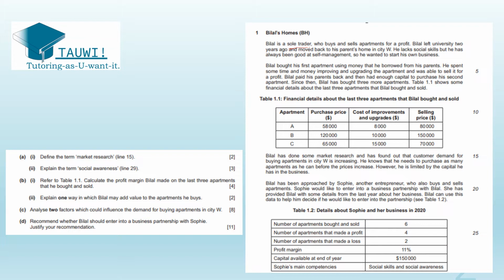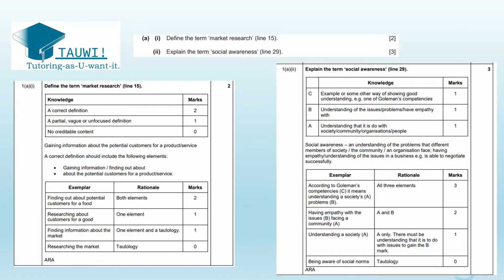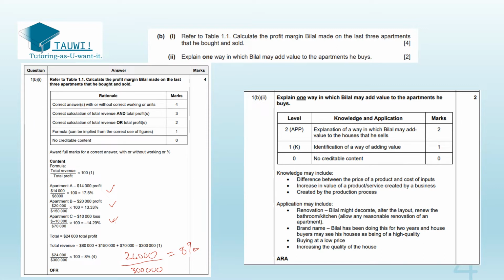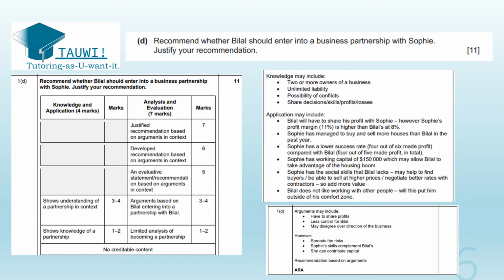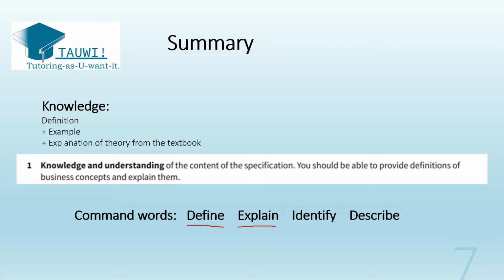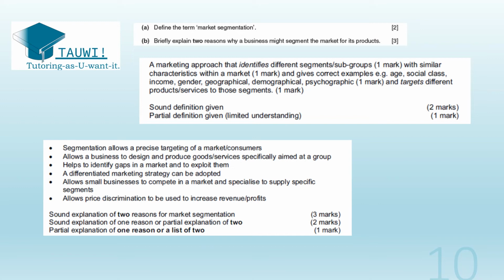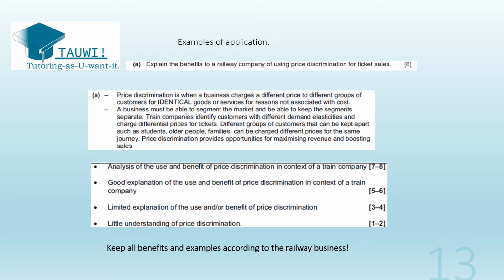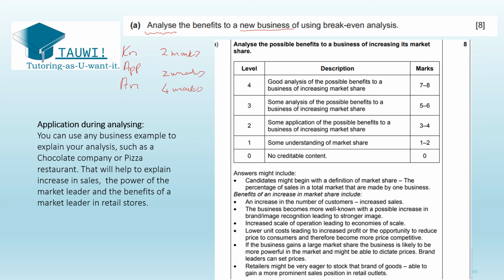AS Buss Exam prep Tauwi Part B